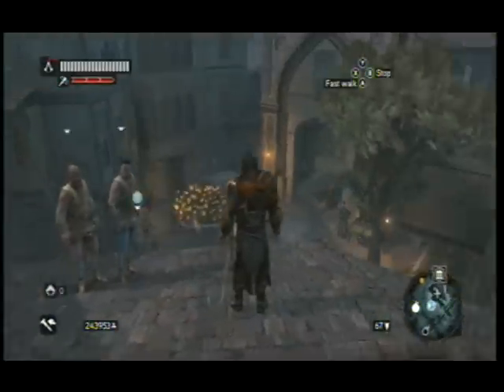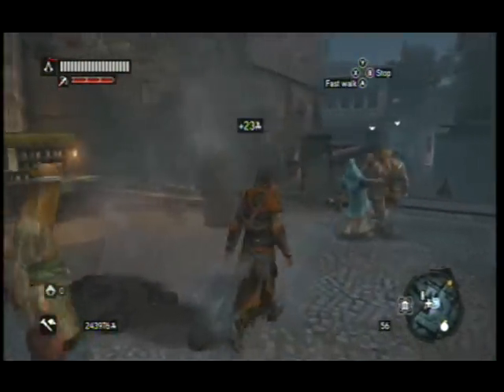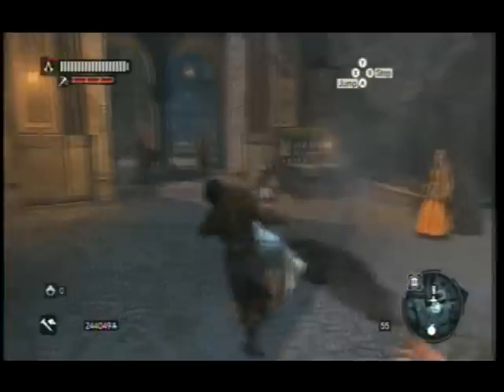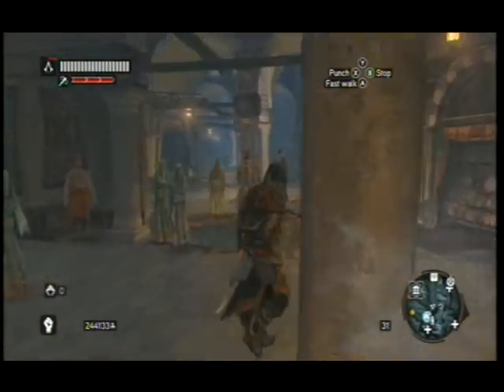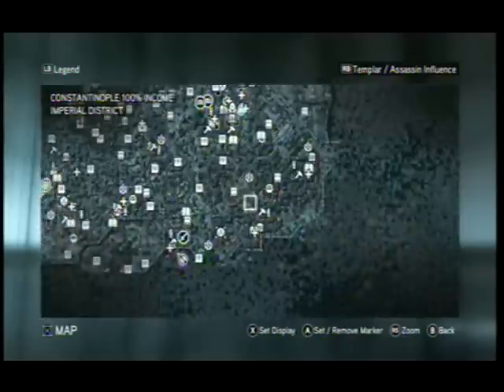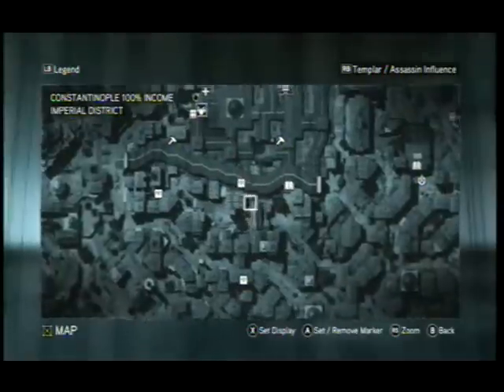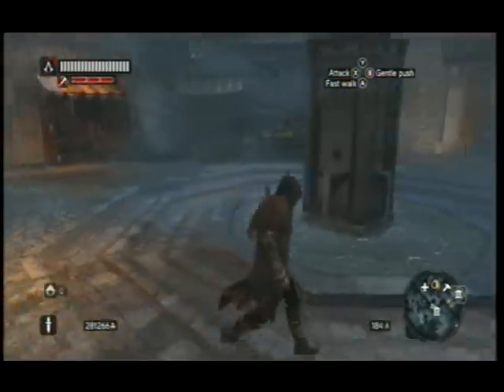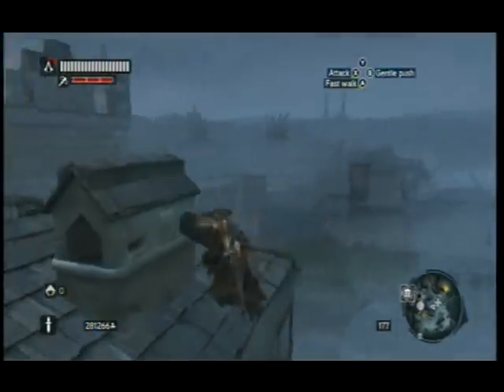Assassins Creed Revelations Tips 5: Money Making Tips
Money Making
 -pick pocketing
  -thief pick pocketing/looting
 -chests
 -missions
 -bank deposits
 -sending assassins on missions